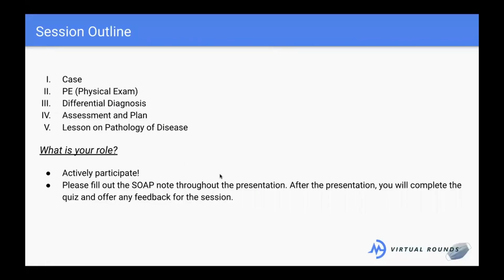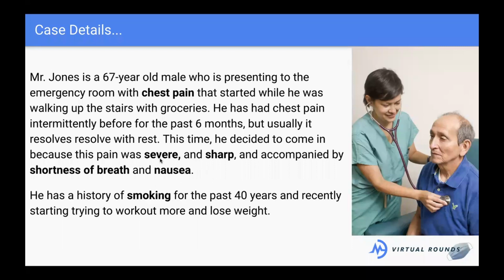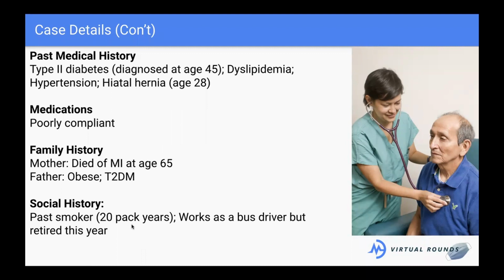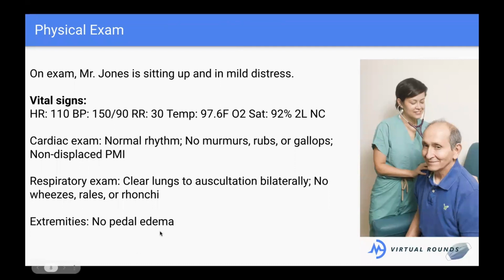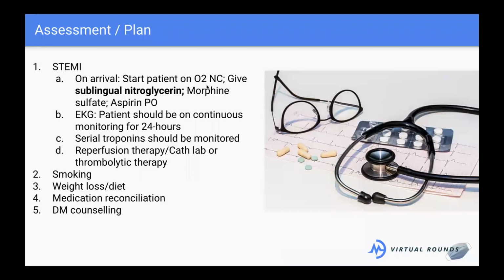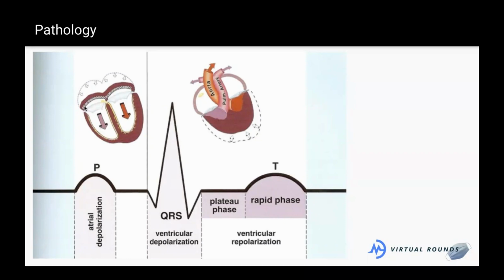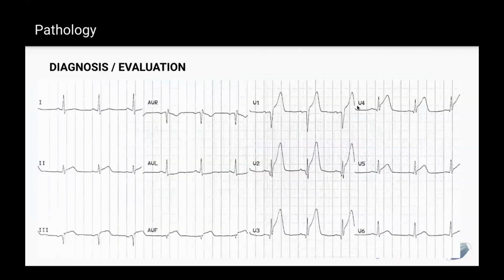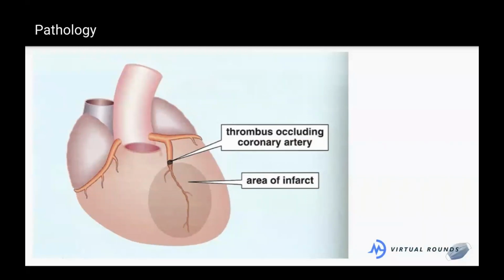Virtual Rounds Session 64: EKG Reading Basics: Arrhythmia (Premed Shadowing)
Welcome to Virtual Rounds! Below is this session's details:
Here's the link to this session's SOAP Note, Quiz and Feedback: